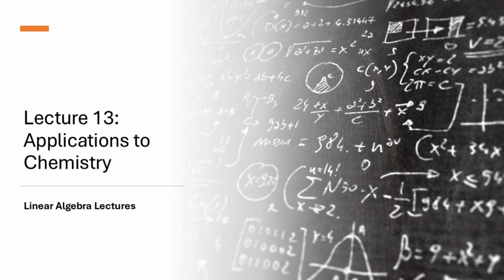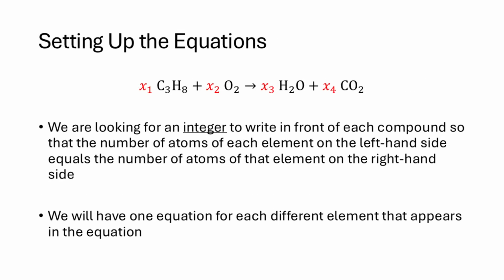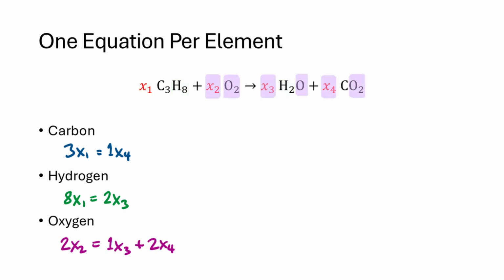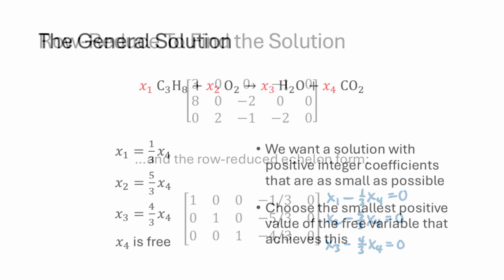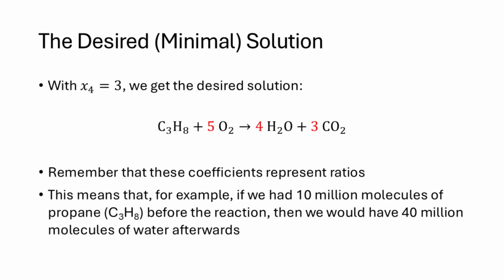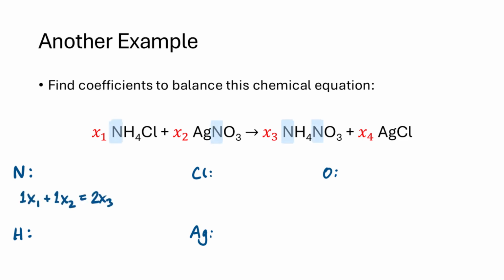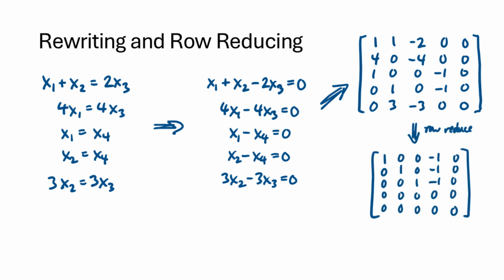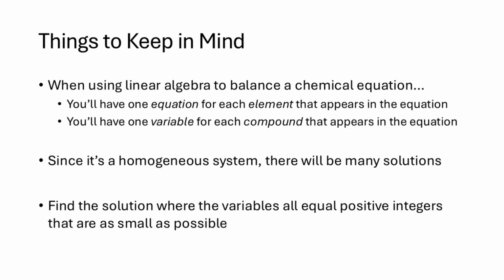Linear Algebra Lectures - Lecture 13 Applications to Chemistry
This video explains how to use linear algebra to balance chemical equations.